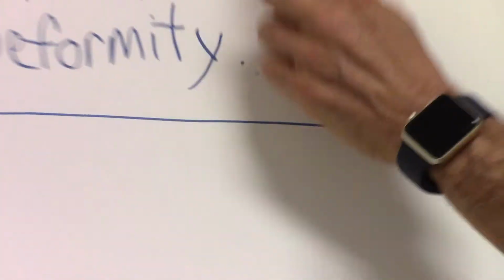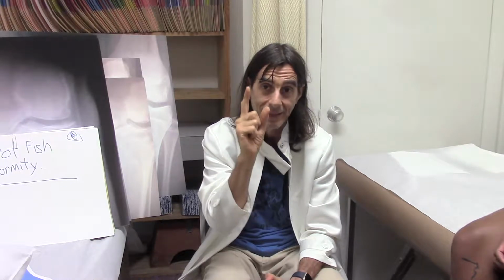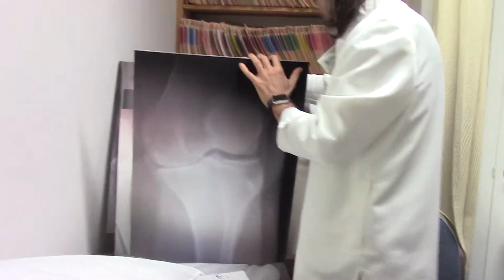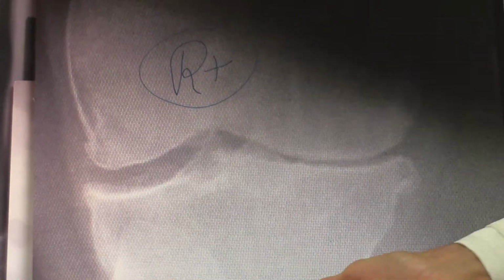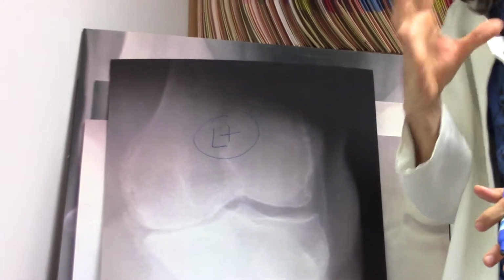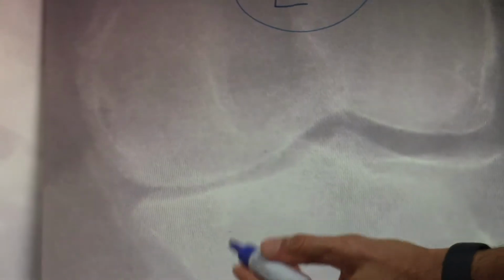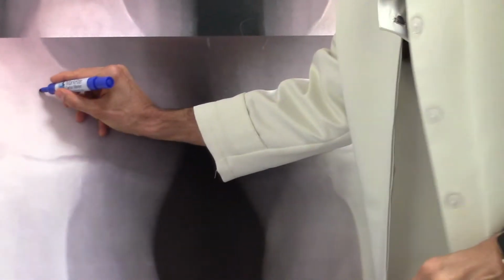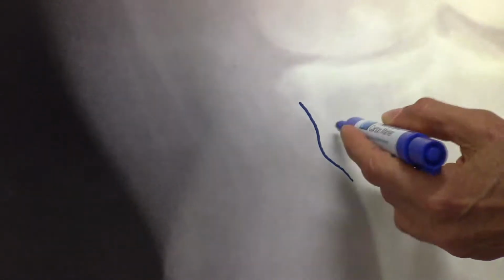The learning Lab: Vol.45. Knee bowing and parrot fish deformity.